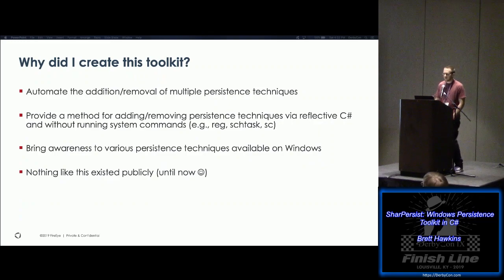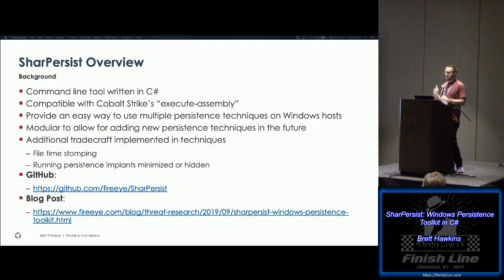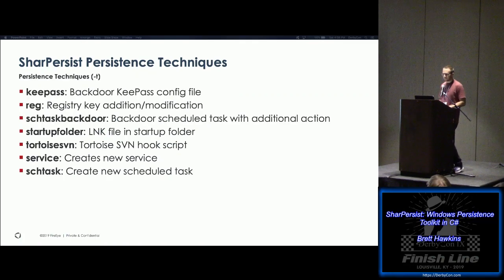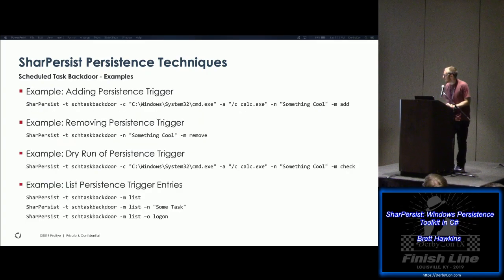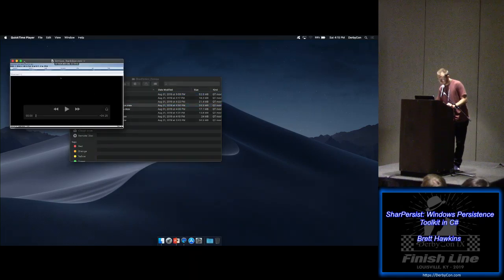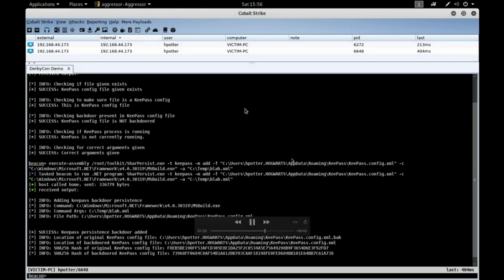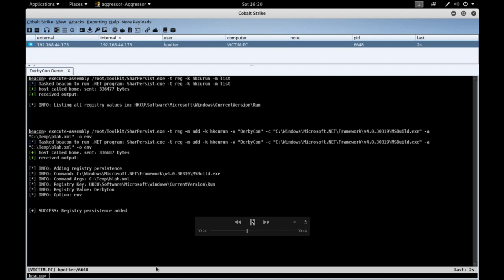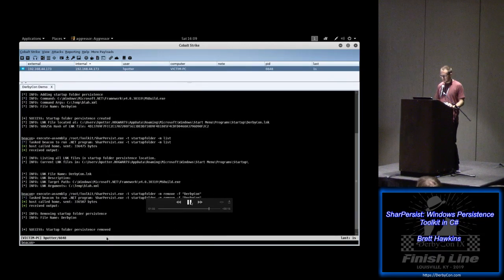Stable Talks Stream